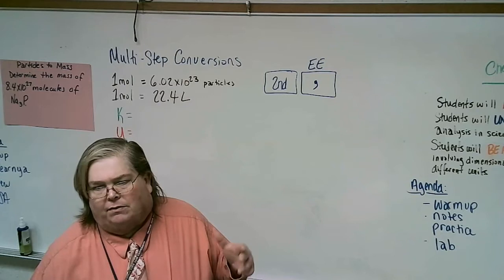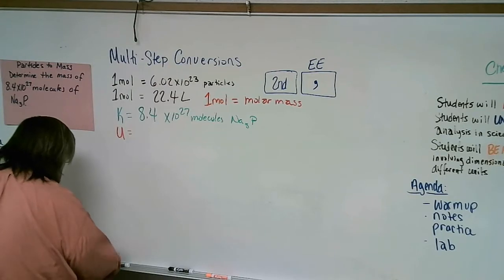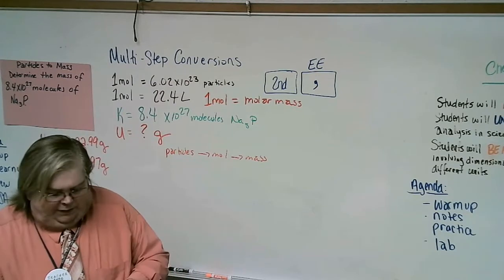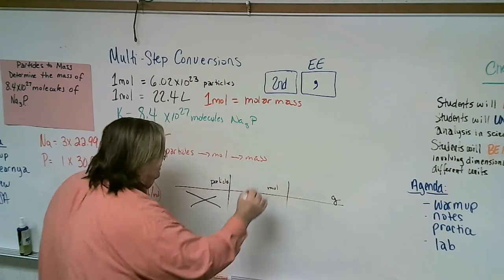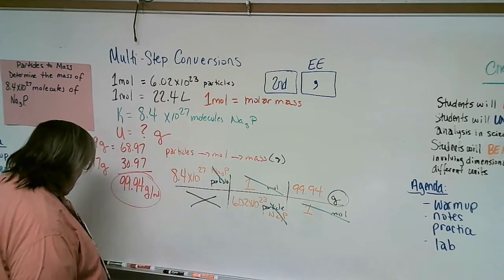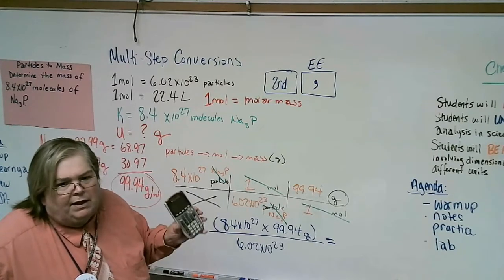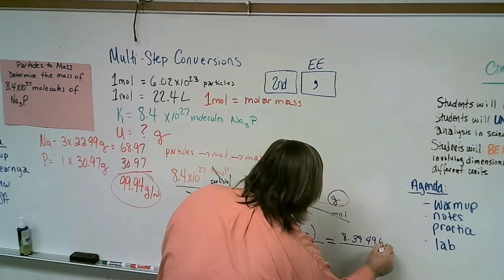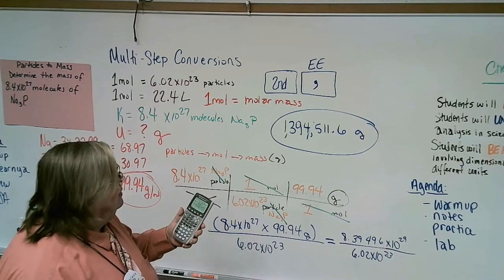Particles to Mass